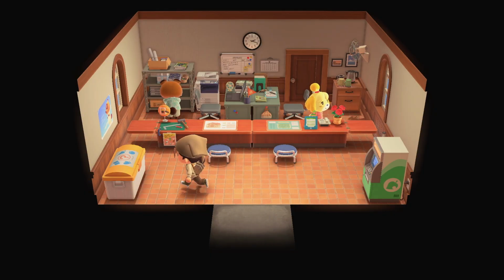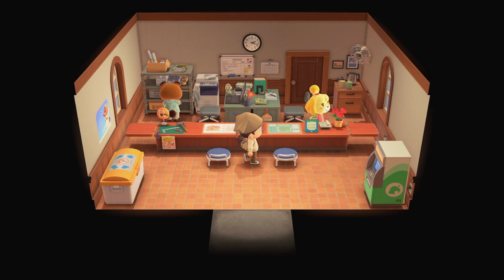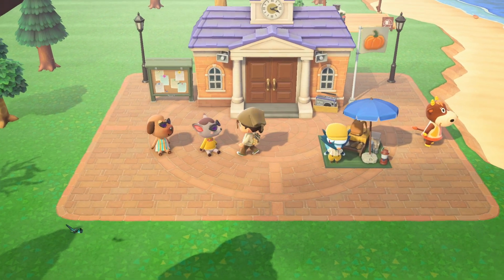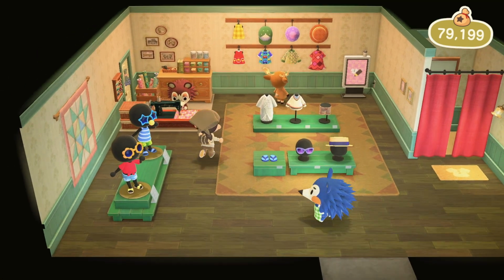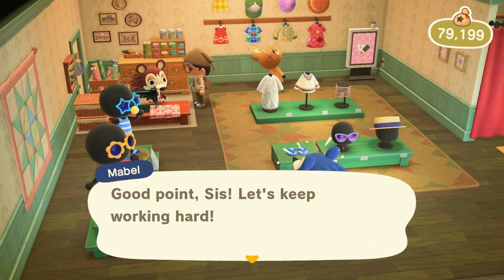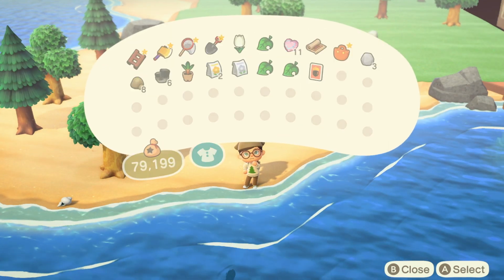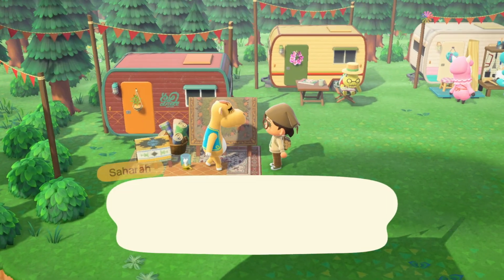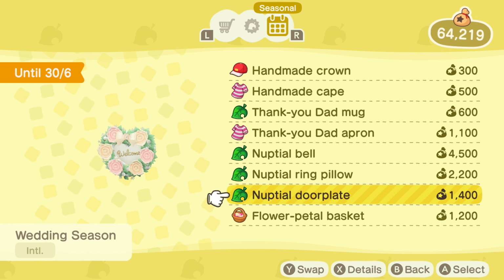GENIUS TIPS & TRICKS FOR ANIMAL CROSSING: NEW HORIZONS | BEGINNERS HACKS AND ADVICE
In today's video, I'll be showing you some of my favourite tips and tricks for Animal Crossing: New Horizons...

[Member Perks]
► Channel Badges
► Channel Emojis
► Member Polls
► Member Shoutouts
► Access to Discord

[Equipment]
► Capture Card - Elgato HD60
► Camera - Cannon EOS 700D
► Computer - iMac (2017)
► Desk Mic - Razer Seiren Mini
► Editing Software - Final Cut Pro X
► Photo Software - Adobe Illustrator